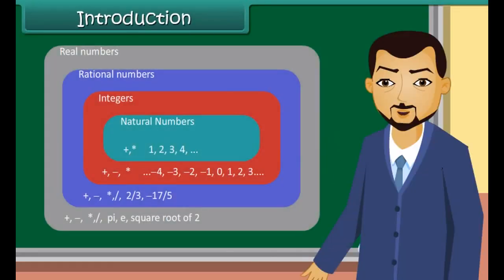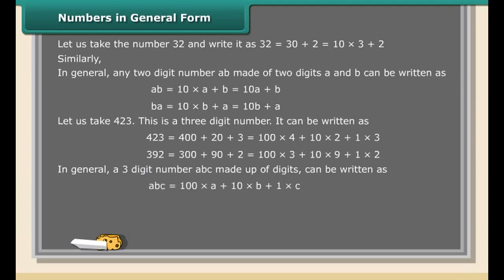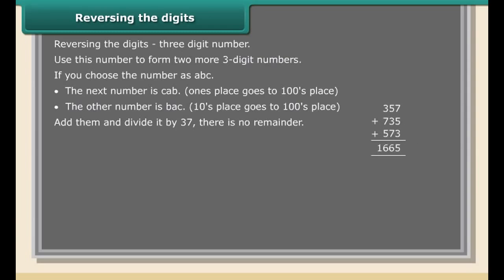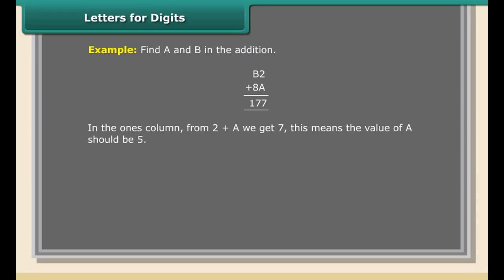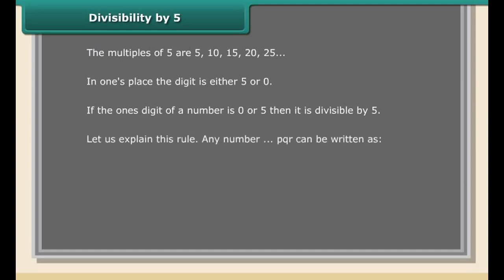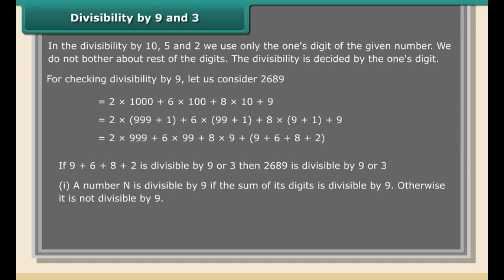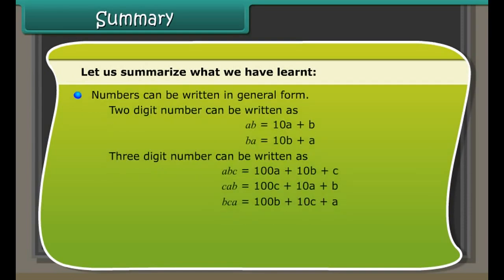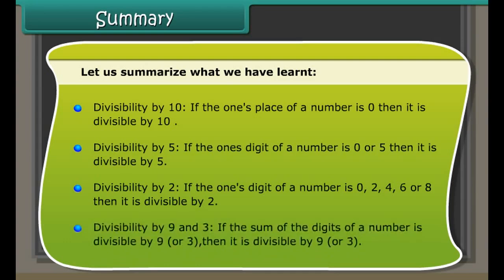class 8 mathematics ch 16 Playing with Numbers